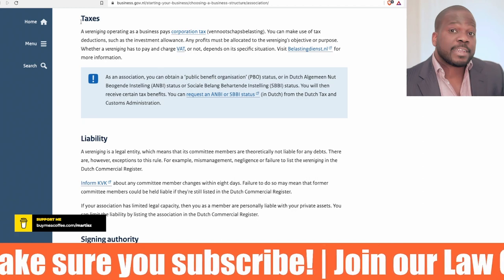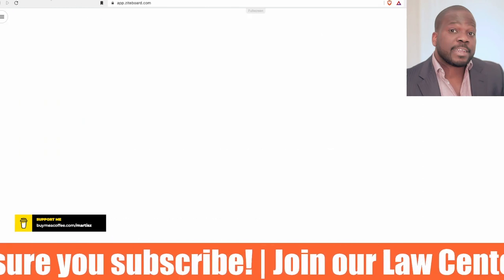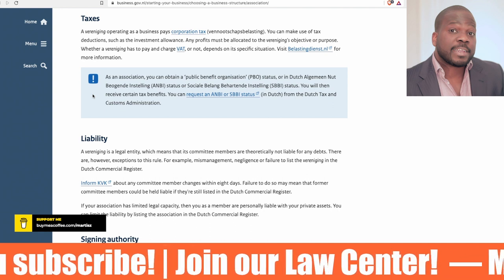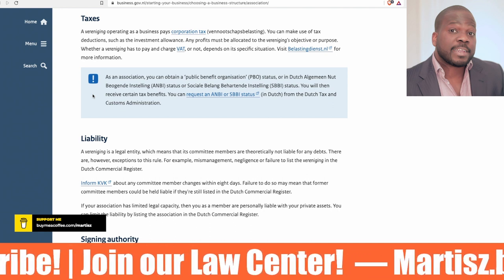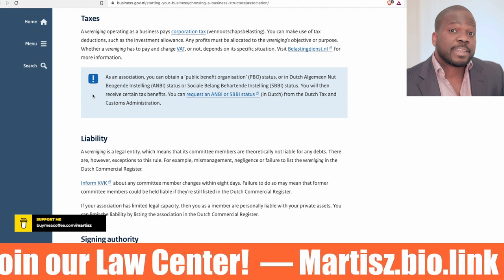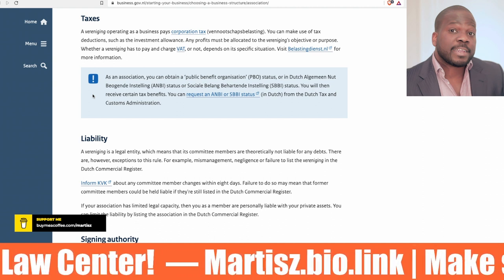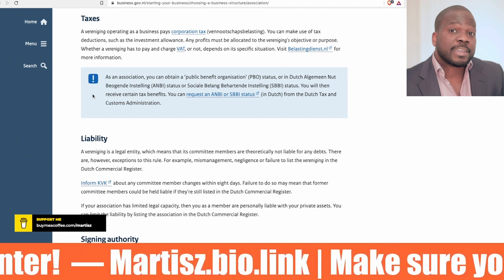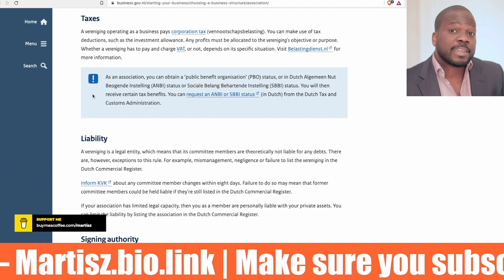Taxes? | [ Association Netherlands ]